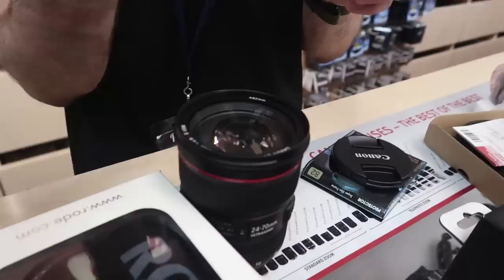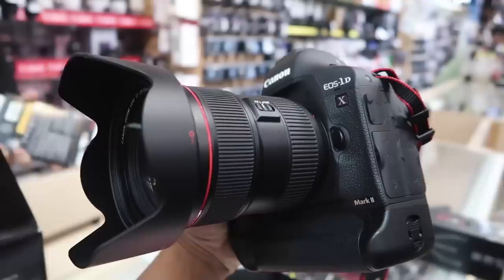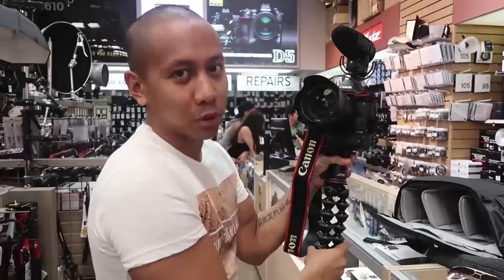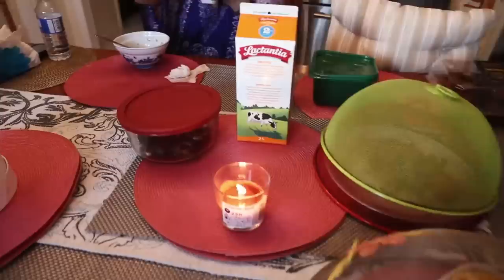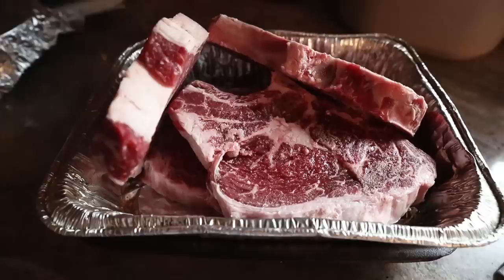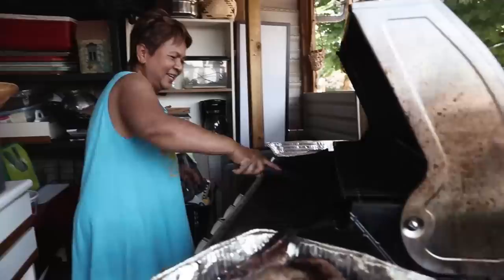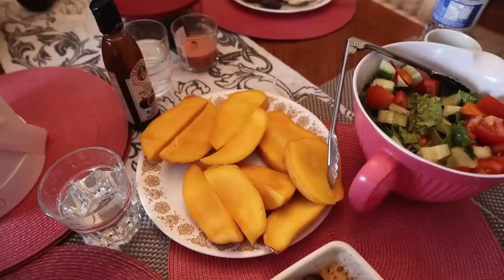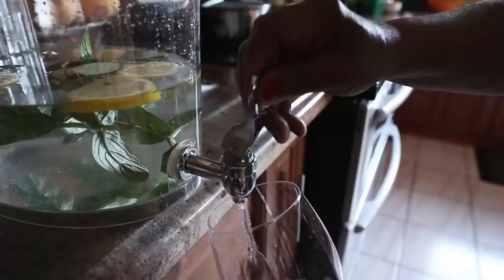VLOGGING WITH MY NEW $8000 CANON 1DX II (REVIEW) | Vlog #148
Bought a new camera to upgrade and start shooting AntsCanada & Pinoyboy videos with, but does it work well for the daily vlogs? I try vlogging for a day entirely with the Canon 1Dx and give my thoughts on it.

Mavic Pro drone footage on this channel courtesy of JR Banzon from DJI. Visit their DJI Authorized Retail Store: Unit 3, 87 Panay Avenue, Quezon City (in front of Japan Home Center) to pick up your DJI drone!